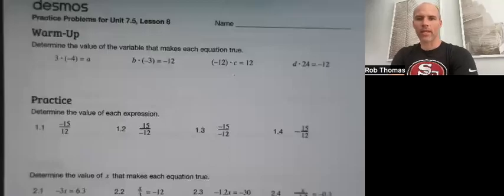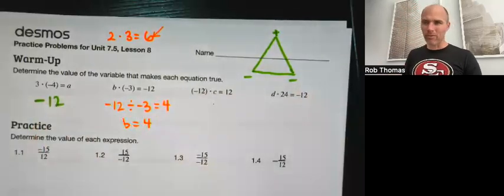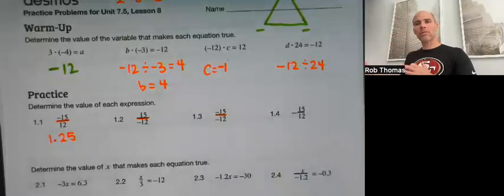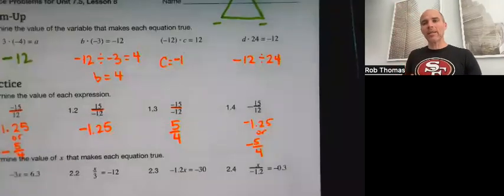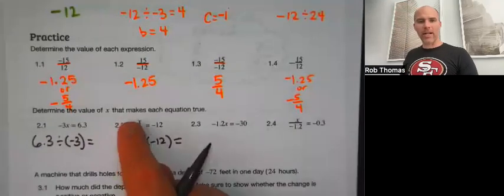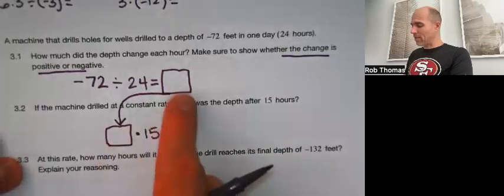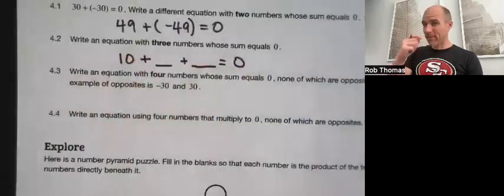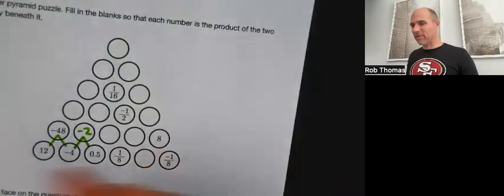Desmos Unit 5 Lesson 8 Practice